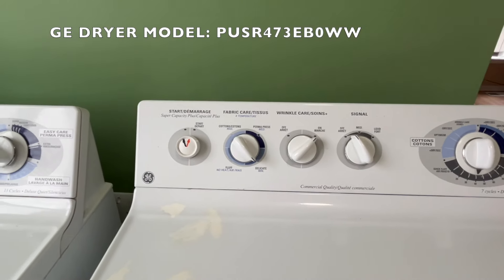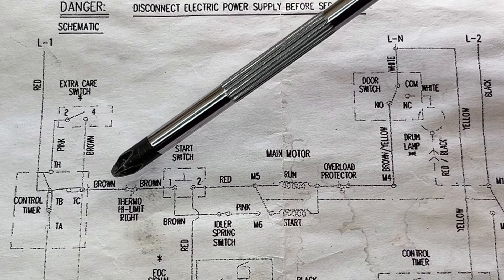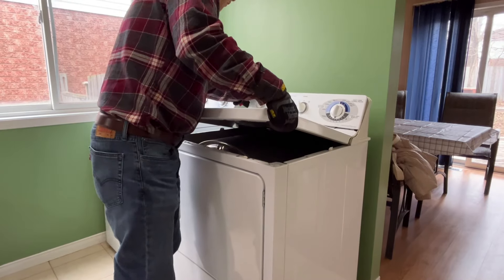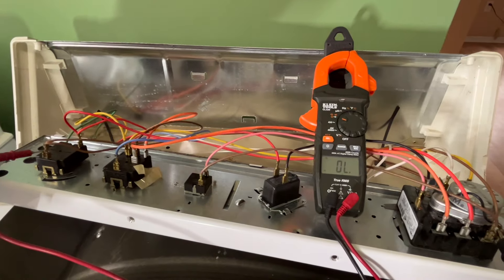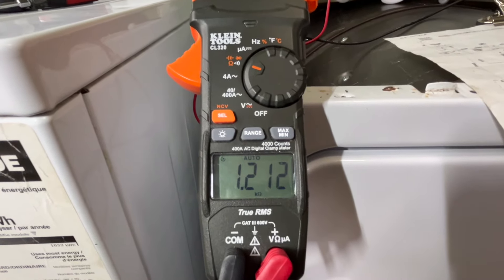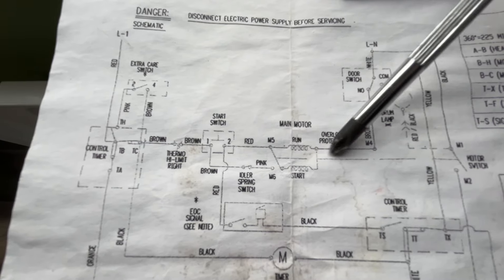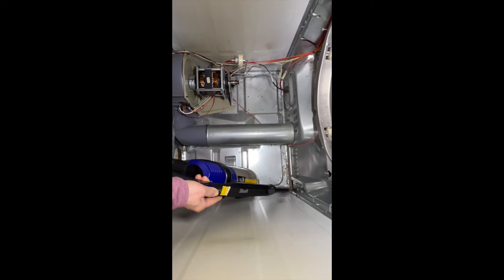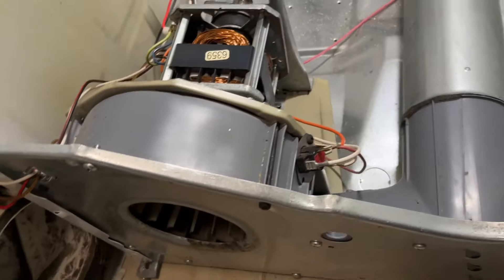Dryer Won't Start or Stay ON - Easy Find Out and Fix Using a Wiring Diagram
This video walks you through the process of troubleshooting a GE dryer that refuses to start or stay on. it shows you a clear step-by-step logic analyzing instructions accompanied by a helpful wiring diagram, you'll be easy to narrow down and pinpoint potential faulty components and take the necessary actions to get your dryer up and running again. From checking power sources to examining internal components, we'll cover it all so you can tackle the problem with confidence. Say goodbye to frustrating laundry delays - watch this video and get your GE dryer back in action today!"

About The Channel: I am GuelphMing, have been working with electricity for nearly 40 years, love to repair and maintain home appliances and electrical wiring around the house. I would like to share it with DIY homeowners to save money. I opened the channel in March 2023 and got serious with it and have posted videos regularly since November 2023. this is going to be my future retirement "work".

Timeline:
00:00 Intro and Description of GE dryer wiring diagram
01:38 Check power source
02:01 Disassemble and check thermo Hi-limit
04:05 Check start switch
04:37 Check motor resistance and door switch
05:19 Check timer
06:09 Analyze possible reasons for not staying on
06:44 Disassemble front panel
07:13 Take off the drum belt from the motor shaft and idler wheel
07:32 Remove drum
07:49 Find the culprit and fix it
09:20 Re-assemble drum and front panel
10:45 Test run
11:01 Re-assemble the top panel and final test